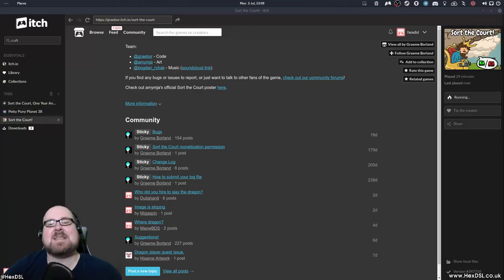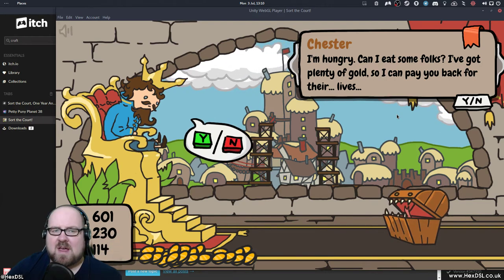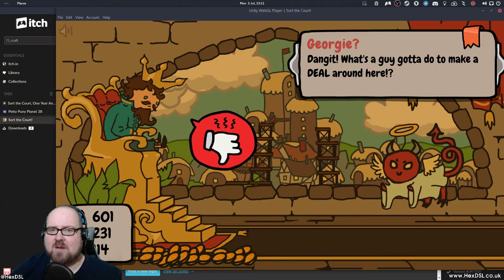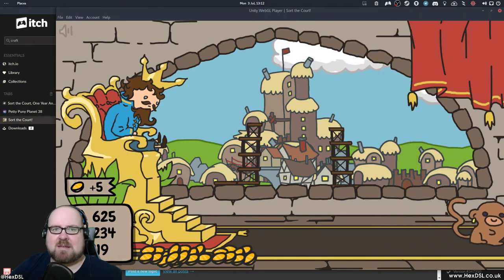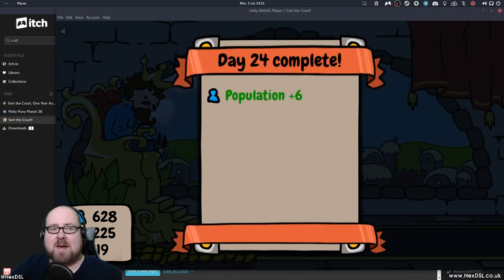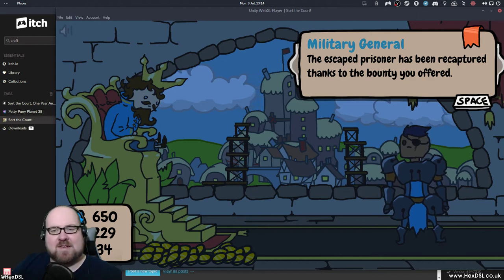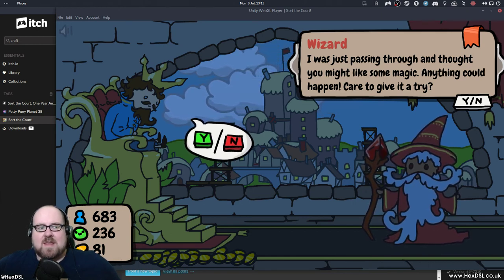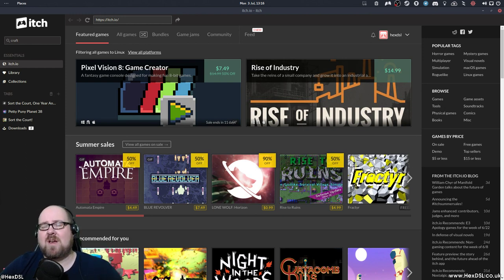Sort the Court - A Linux Game (Itch)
There are better binary decision games but this one is free

System Specs:
OS: Antergos Linux (all updates done before video recording)
DE: Gnome
CPU: I7 3770
RAM: 16GB (Corsair, 1600)
GFX: NVIDIA GTX 970 (NVIDIA Drivers)